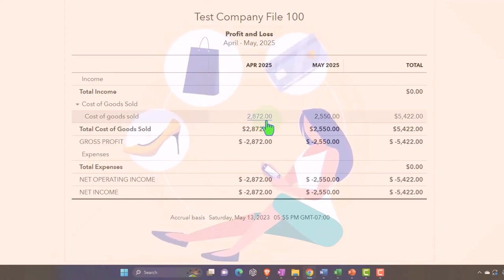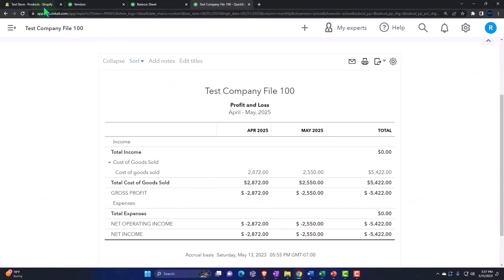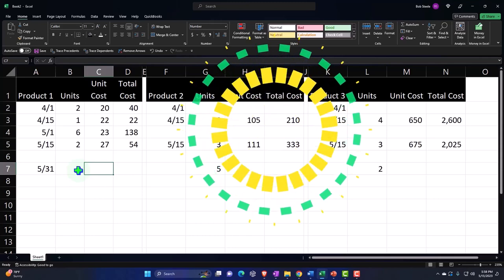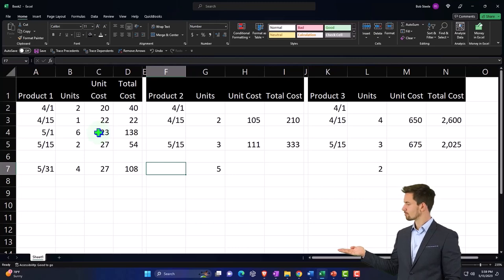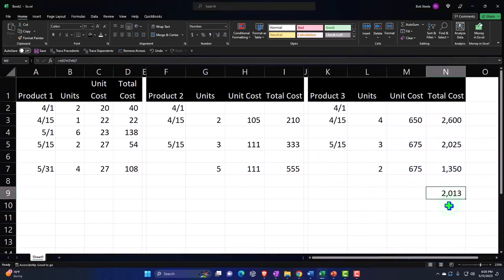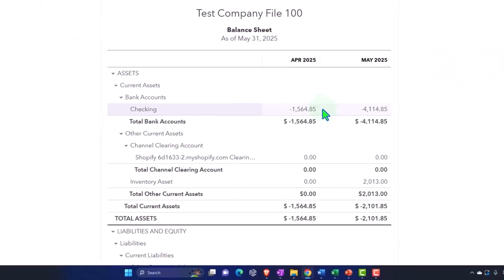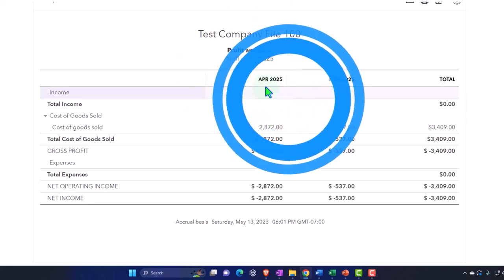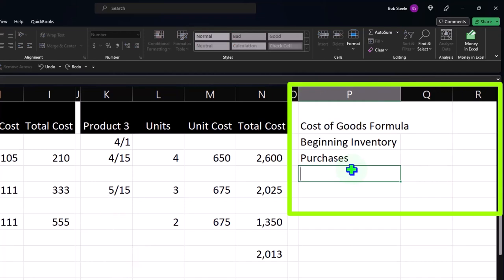Inventory & COGS Cash Basis Practice Problem E Commerce Part 3